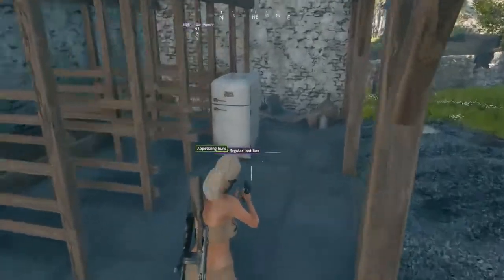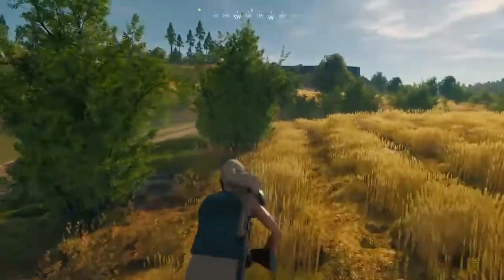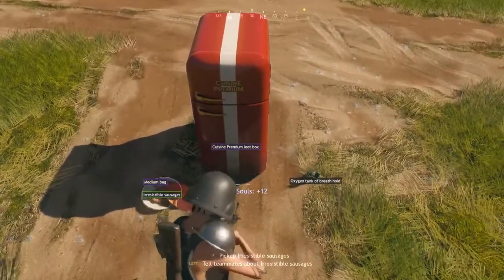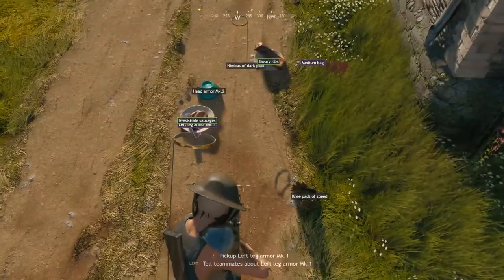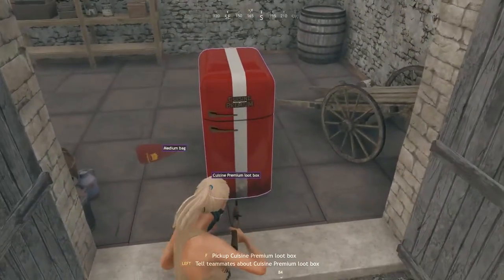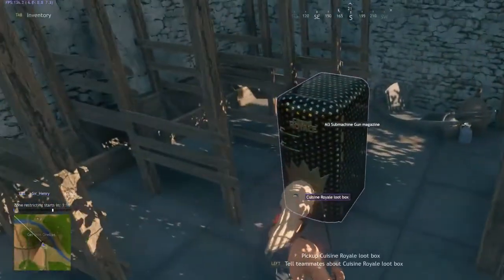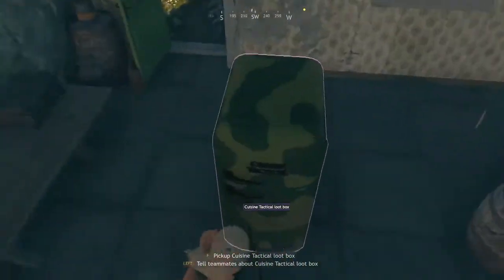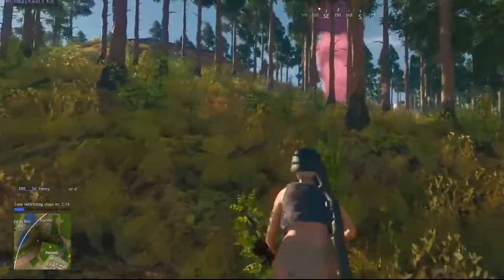A Guide to Fridges | Loot box guide for CRSED: FOAD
Note: Much of this information is from Cuisine Royale Classic, pre-CRSED: FOAD. It is not expected to be 100% up to date. Enjoy the shenanigans!

A short guide to what's in the loot box fridges in Cuisine Royale, what to take and which fridges are best.